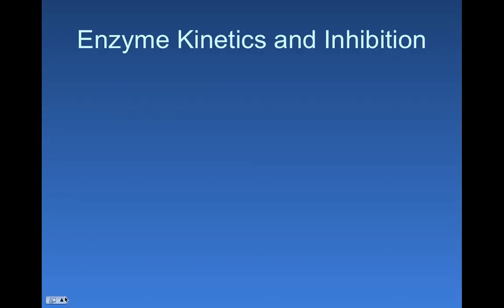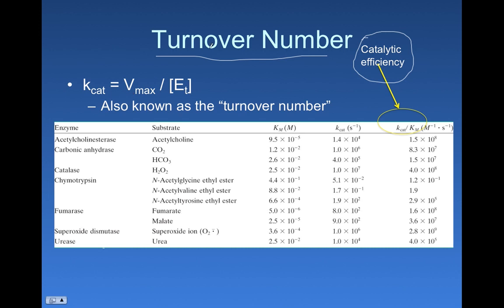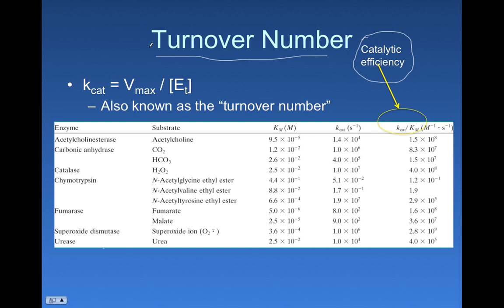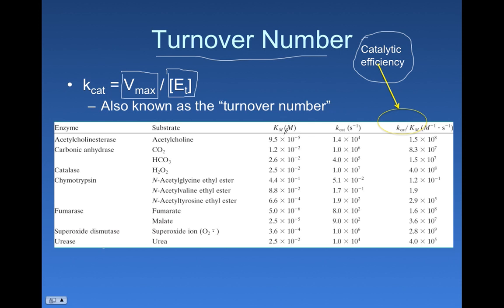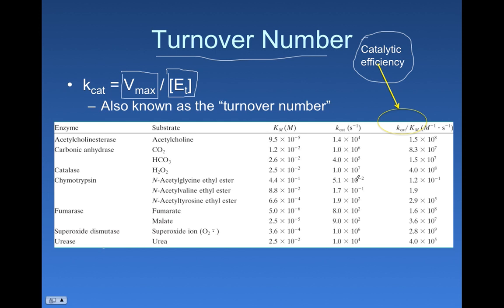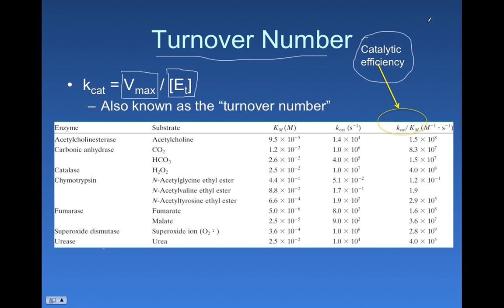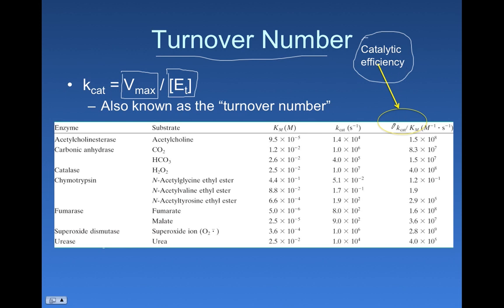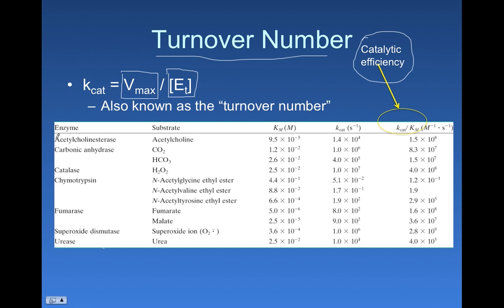Enzyme Kinetics - kcat and catalytic efficiency